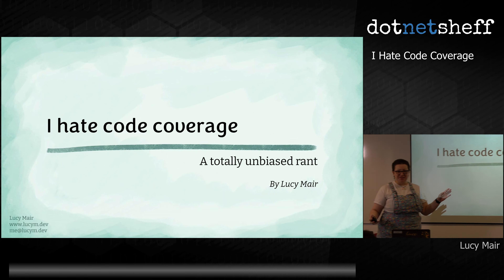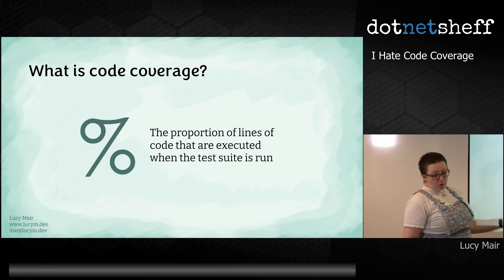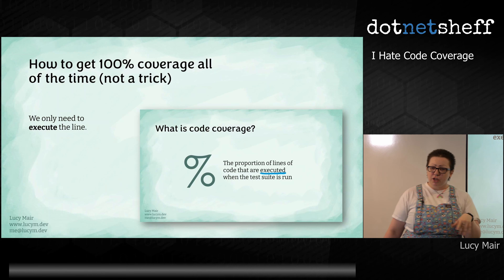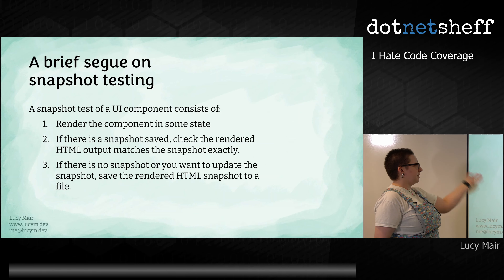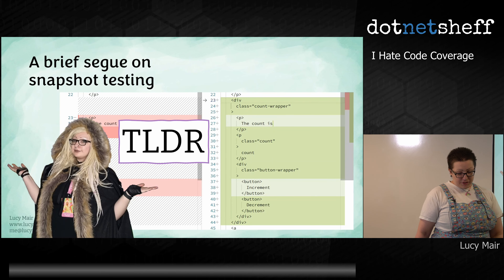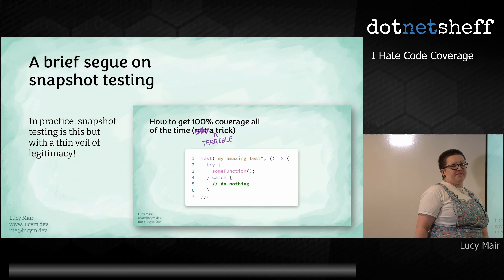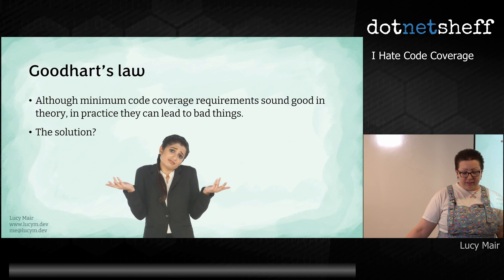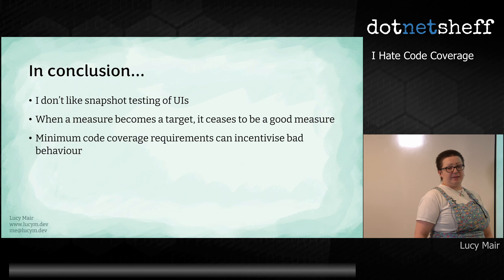I Hate Code Coverage Lightning Talk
Lucy Mair

dotnetsheff